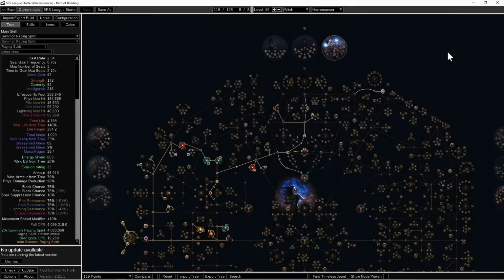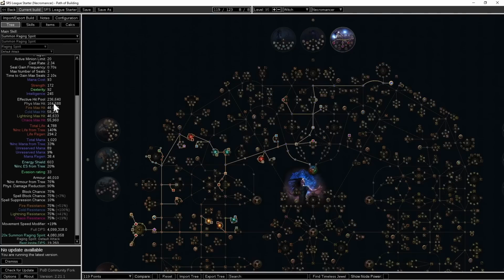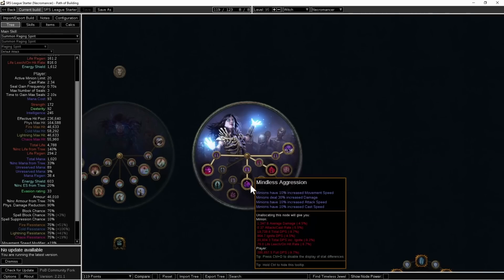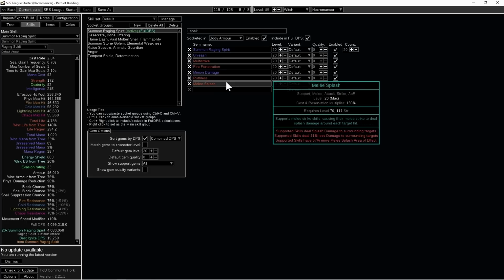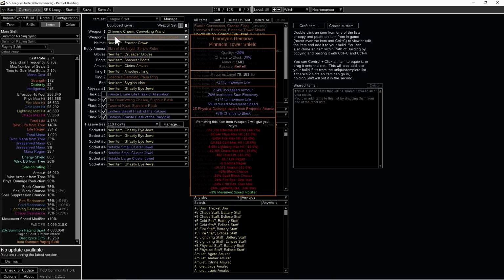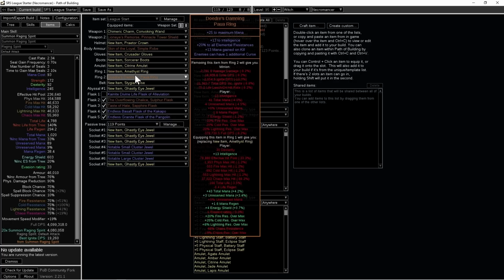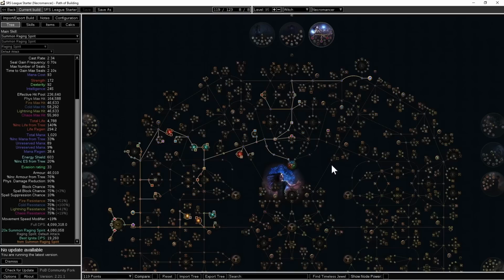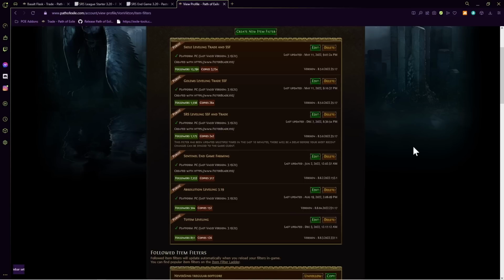Summon Raging Spirits - Top Meta Minion Build - 3.20 Leveling / League Start Build Guide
COMMON QUESTIONS ANSWERED BELOW

Better POE Trade Import (copy and paste the full text inside these links into better poe trade import)